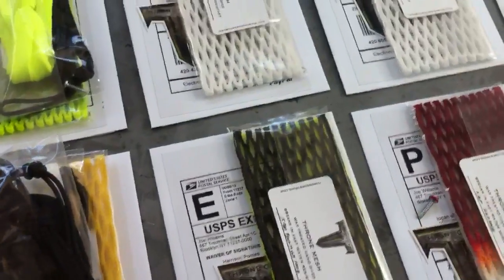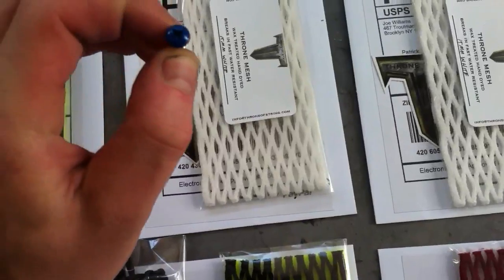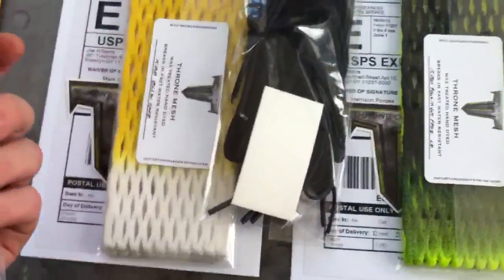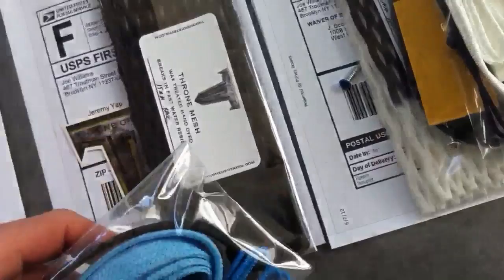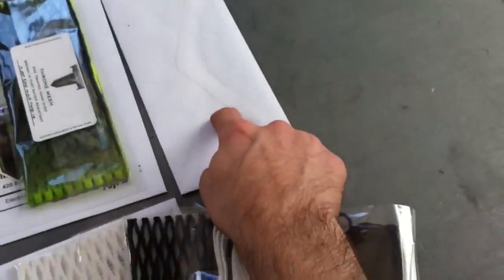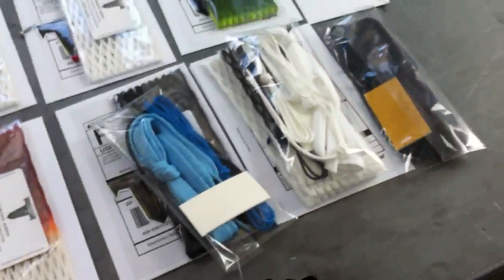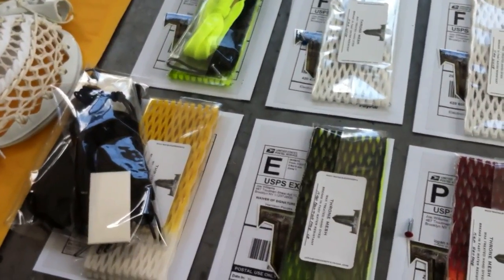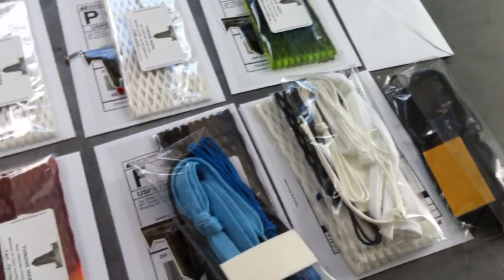Update: Throne Mesh Orders 6/7/12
Throne Mesh Orders